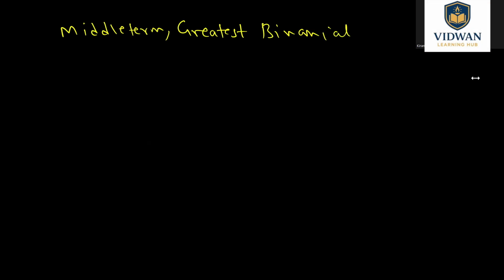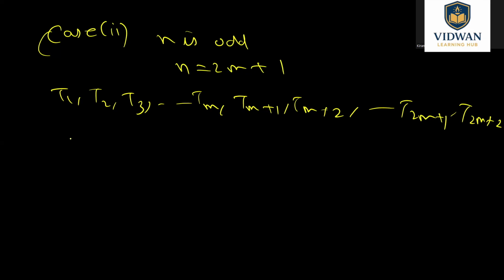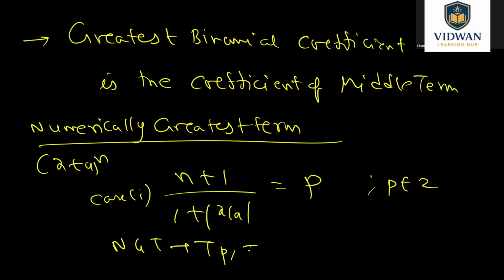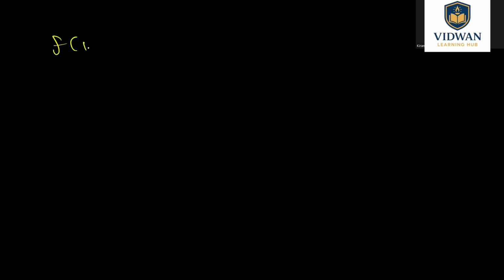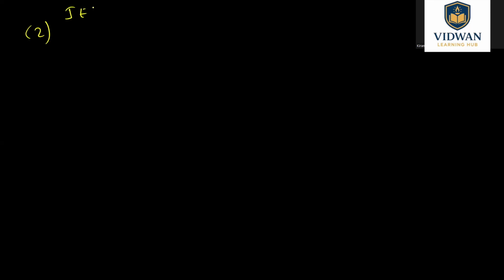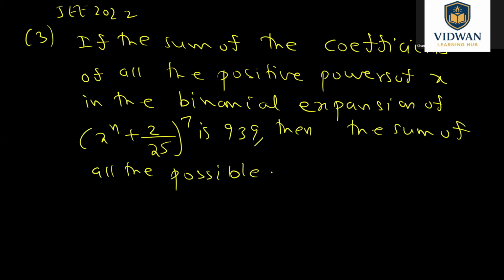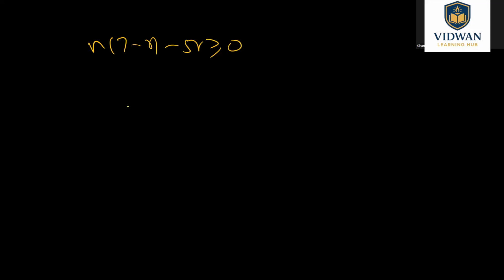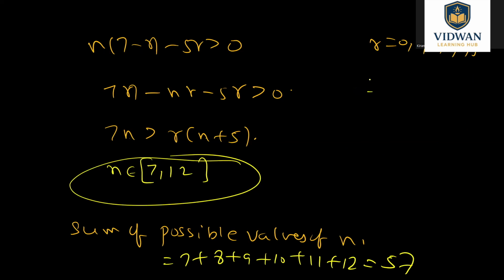Middle Term & Greatest Term 🔥 | Binomial Theorem JEE PYQs | L6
Master the concepts of Middle Term, Greatest Binomial Coefficient, and Numerically Greatest Term in binomial expansions through important JEE Previous Year Questions (PYQs).

In this video (L6), we explain the theory, formulas, and exam-oriented techniques required to solve one of the most frequently asked problem types in JEE Main and JEE Advanced.

📌 Topics Covered:
• Middle term in binomial expansion
• Greatest binomial coefficient
• Numerically greatest term
• JEE Main & Advanced PYQs with detailed solutions

🎯 Useful for:
✔ Students aiming to improve algebra problem-solving

L1 – Binomial Theorem Basics & Pascal’s Triangle
L2 – Remainder Problems & PYQs
L3 – General, Integral & Rational Term PYQs
L4 – Consecutive Binomial Coefficients
L5 – Finding Coefficient & Independent Term